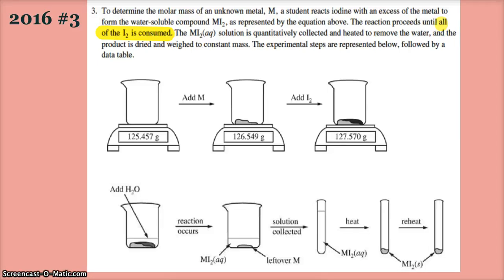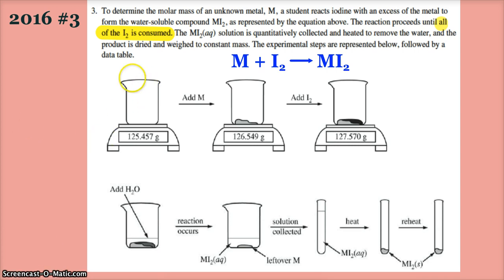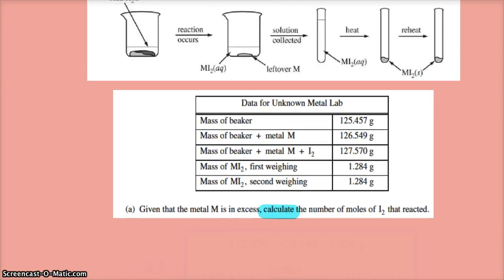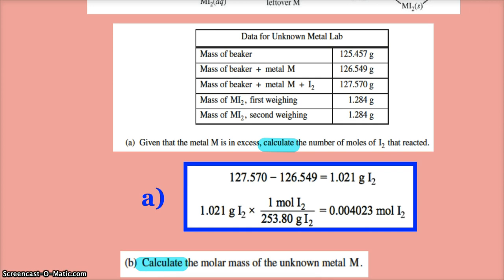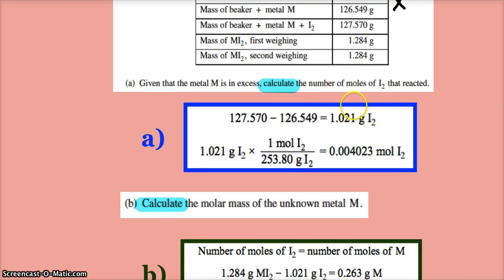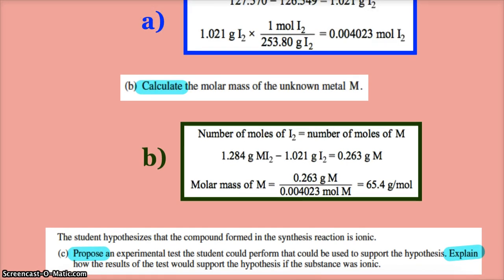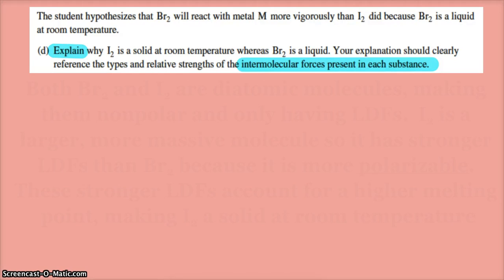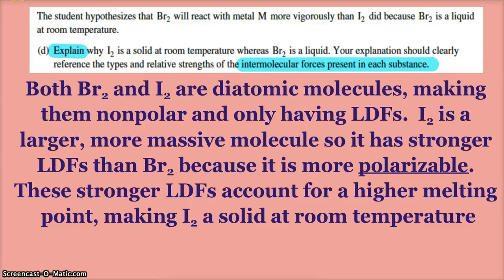AP Chemistry Free Response Question 2016 #3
Going over parts a-d from question #3 from the 2016 AP Chemistry Exam covering the analysis of a metallic solid, properties of an ionic solid and intermolecular forces between diatomic molecules.